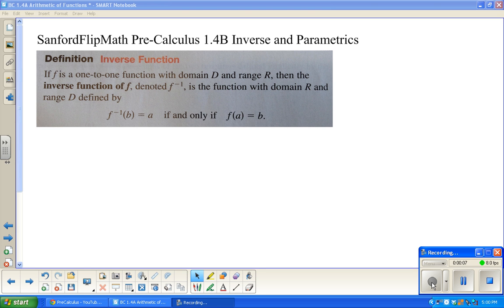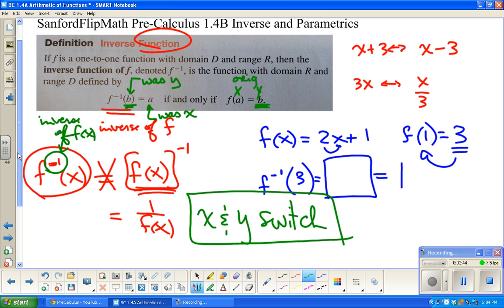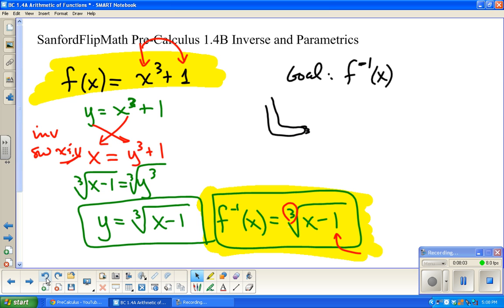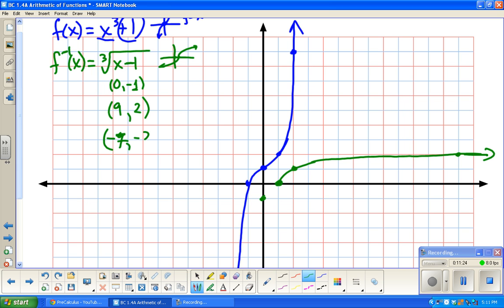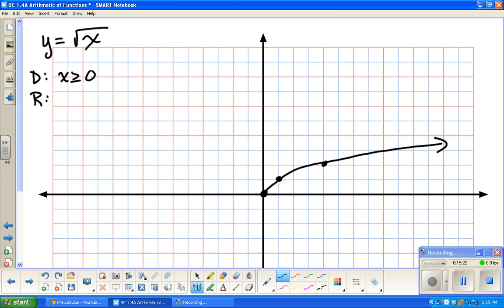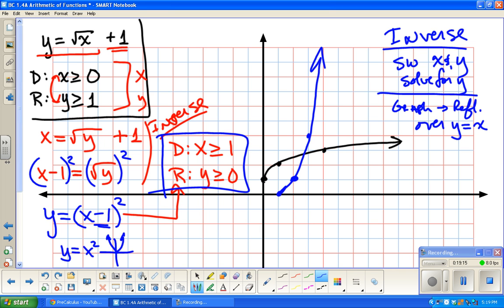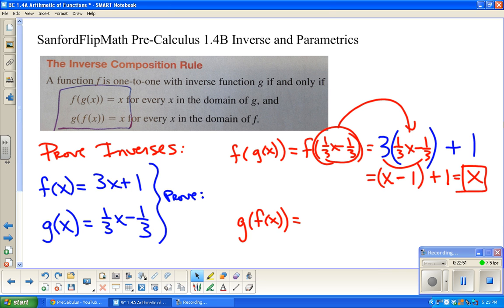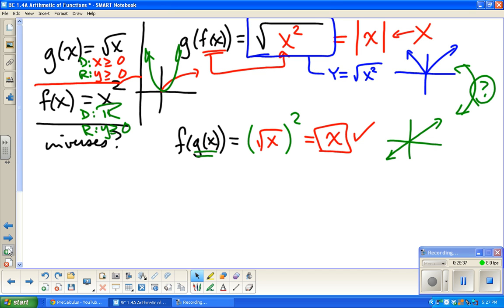SanfordFlipMath PreCalculus 1.4B Inverses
Finding, graphing and proving inverses. (Sorry it's long.)